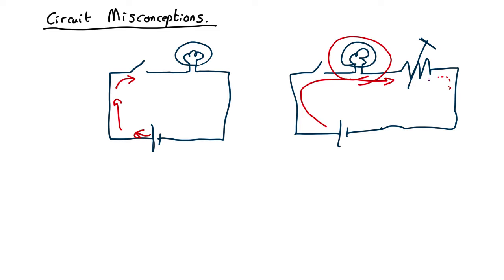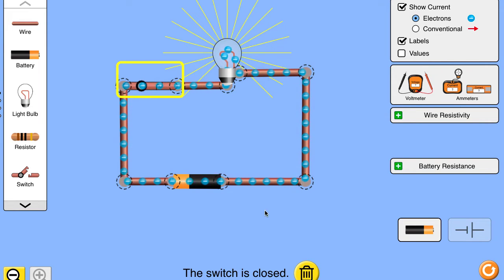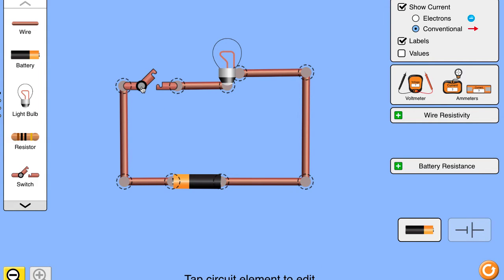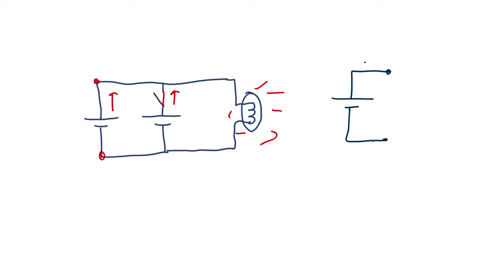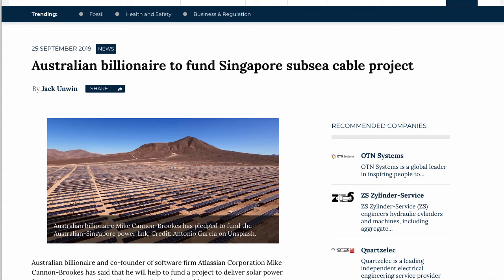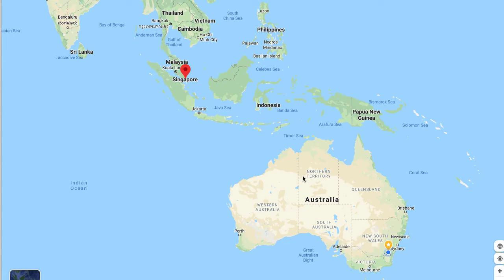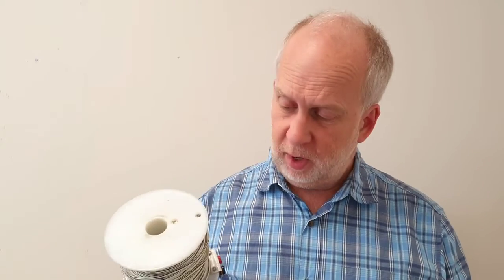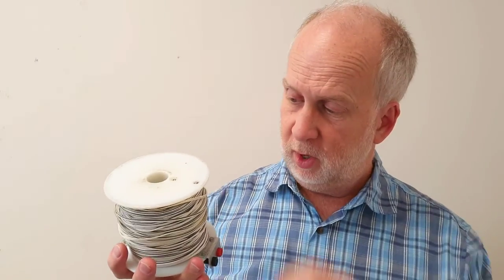Workshop 4 Introduction and Hints